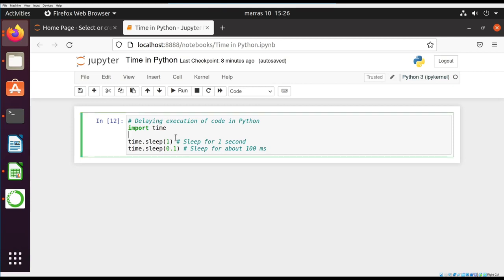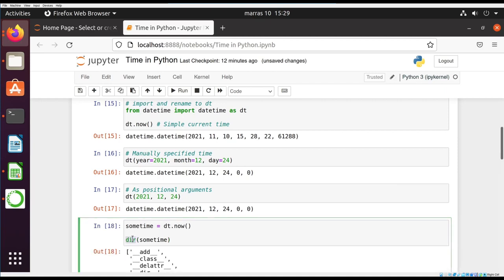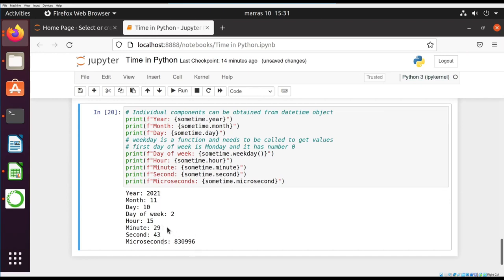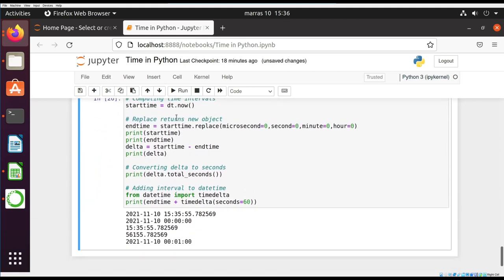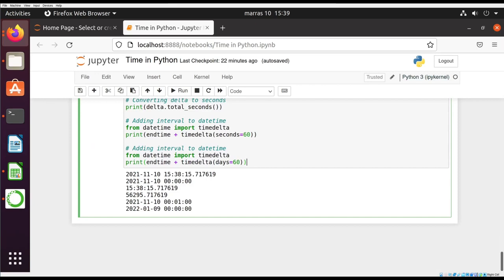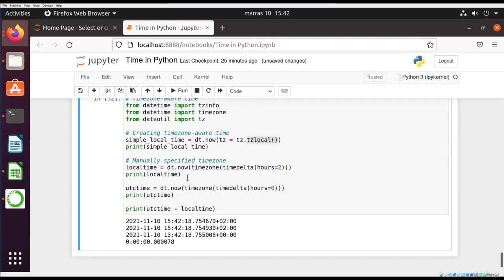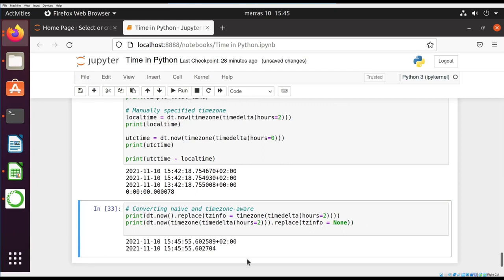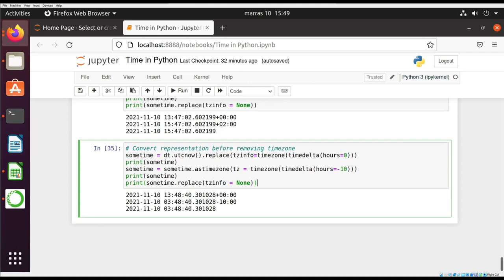Working with time in Python - Python for Computational Science [2022]. #18